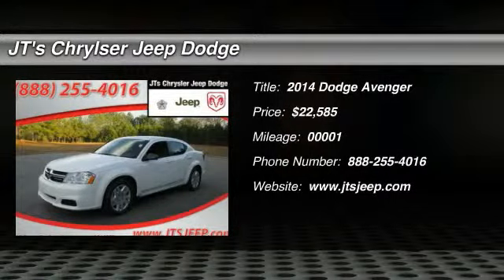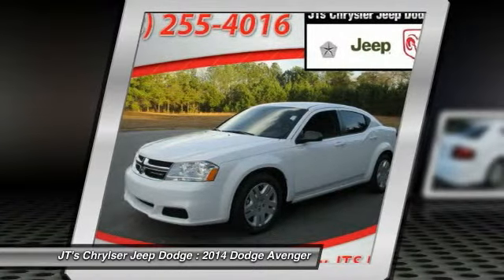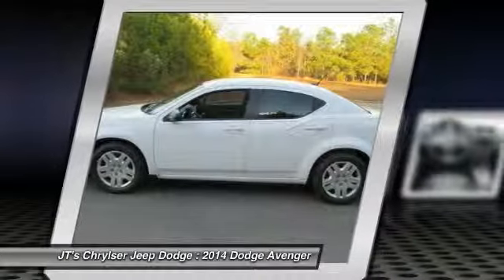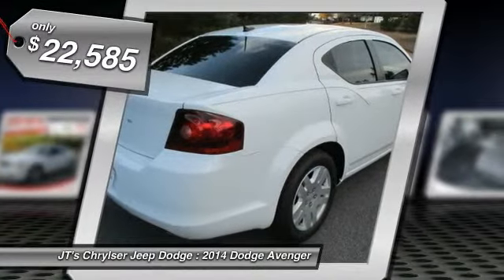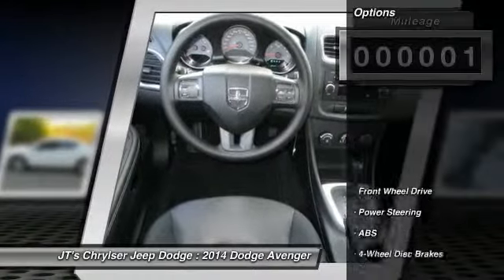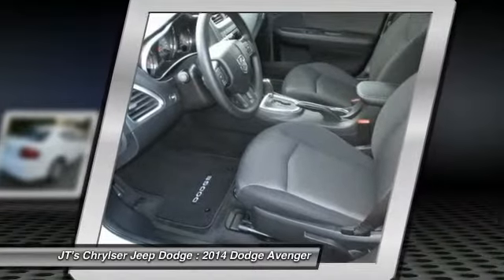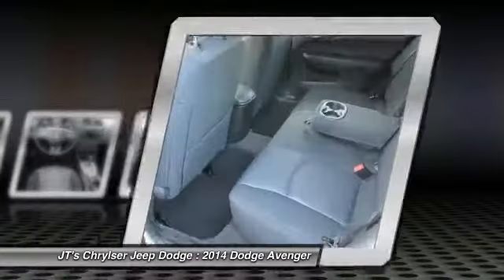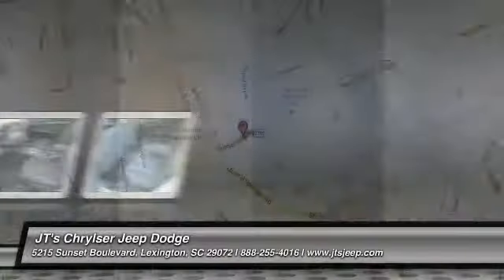2014 Dodge Avenger Lexington SC 117440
2014 Dodge Avenger SE - $22585

JT's Chrylser Jeep Dodge
5215 Sunset Boulevard

Delivery price will include taxes,tag, and $389 closing fee. Pricing only valid when financing through Chrysler Capital or when paying cash. Must present Internet Pricing before negotiations to qualify.MSRP is the suggested retail price set by the manufacturer not the selling price. The sale price may not reflect the MSRP. The selling price includes all incentives including a $500 Chrysler Capital Rebate on Ram trucks. Some vehicles may have dealer installed equipment such as custom wheels and tires, step rails, etc. The extra equipment may not be included in the price. Pricing not valid with special APR programs. Offers not in conjunction. JTs Chrysler Jeep Dodge is not responsible for typographical errors in pricing.